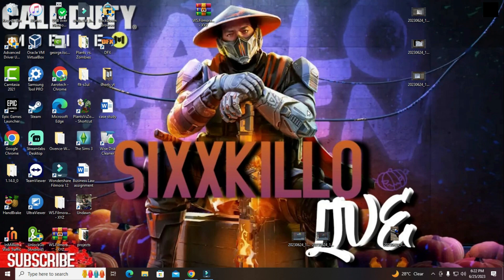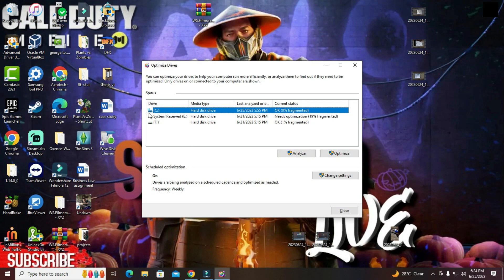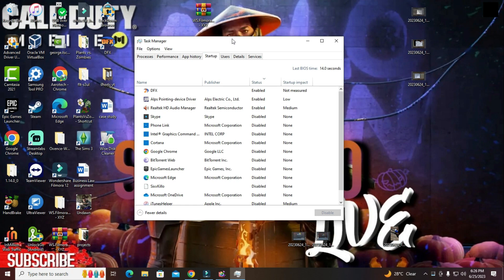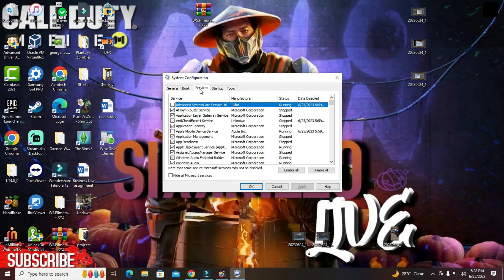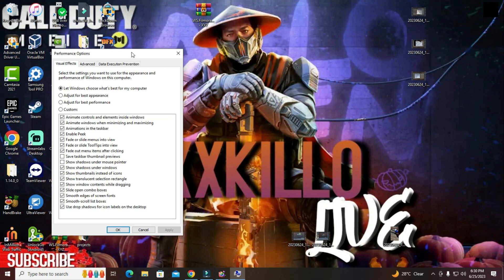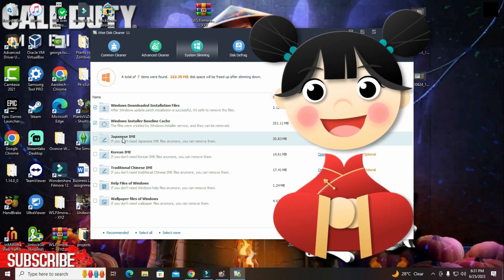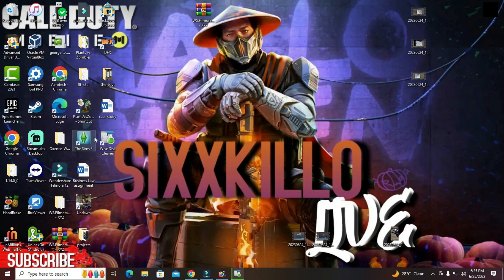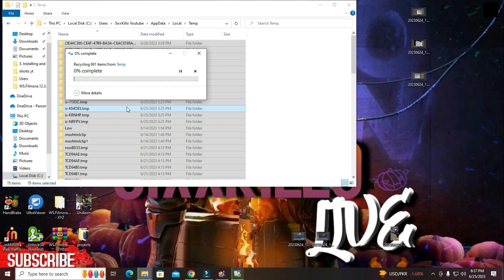How to Speed Up Your Windows 10 Performance (best settings ever!)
I'll be showing you my top free tricks to speed up your Windows computer in minutes. I've benefited alot from it and willing to show you all my tricks.

Boost Windows 11 to Windows 7 with these free offline tricks